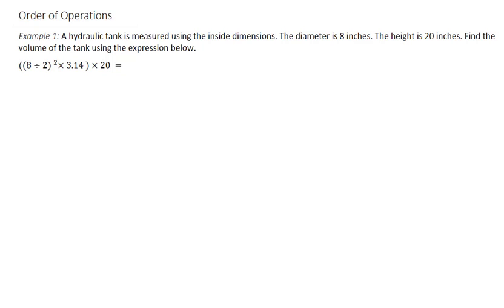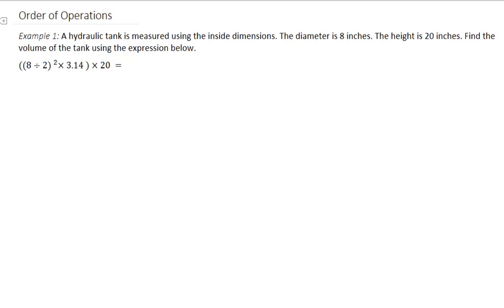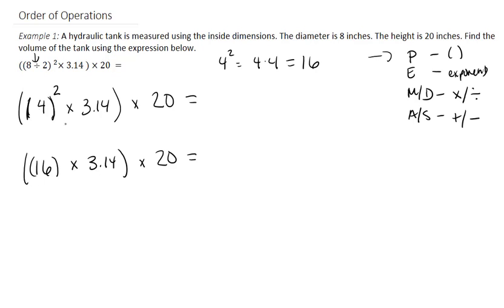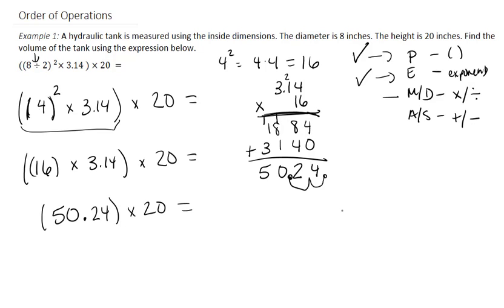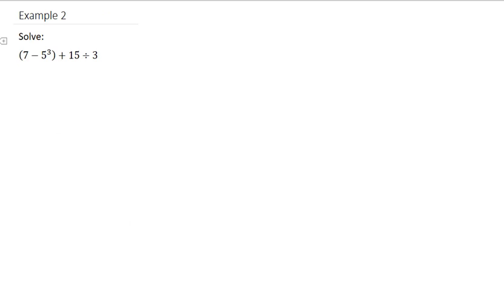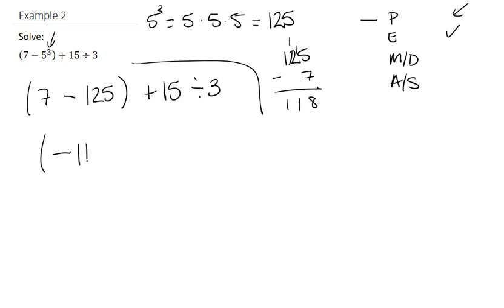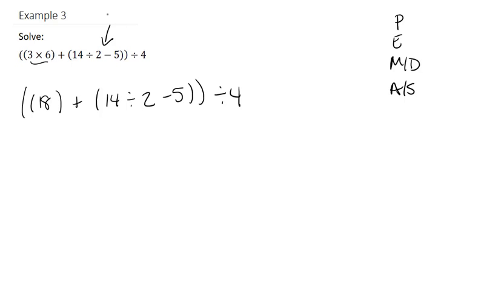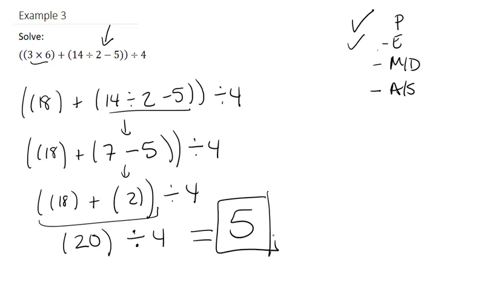Welding MAP 117 Order of Operations